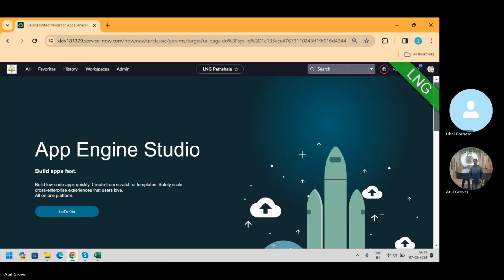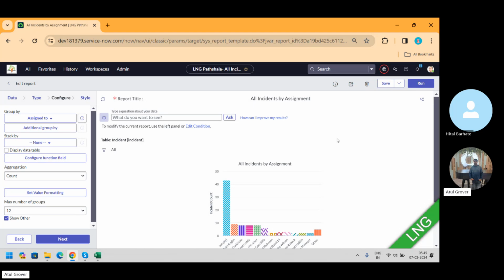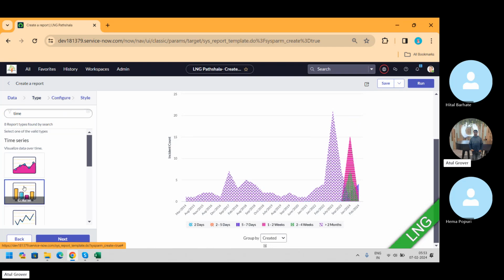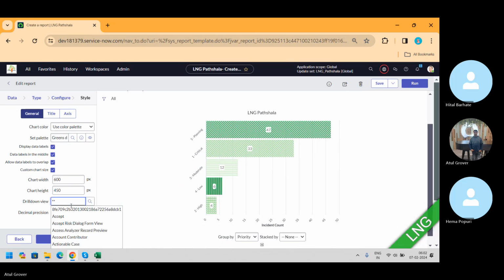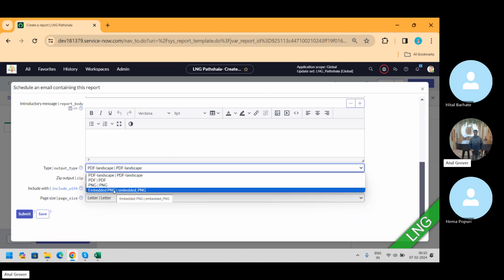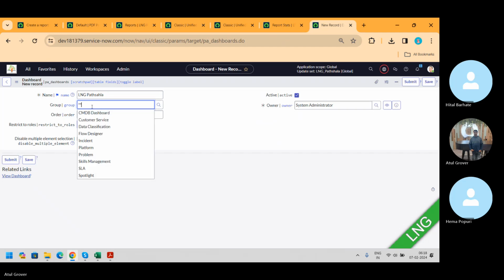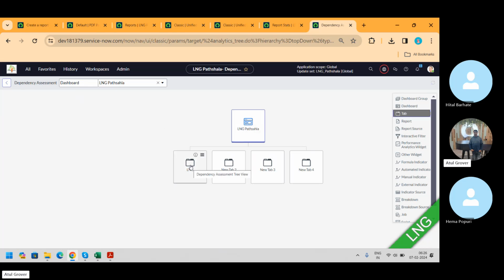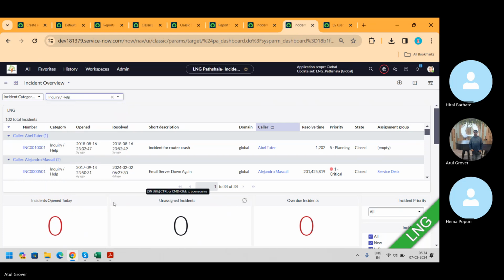CSA-CIS ITSM Batch14 | Day 28 | Reports & Dashboard